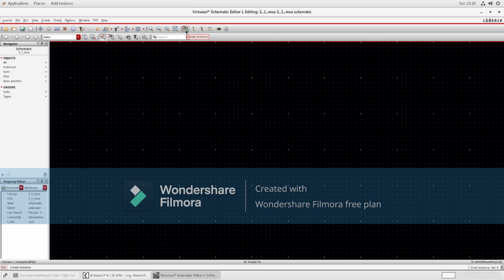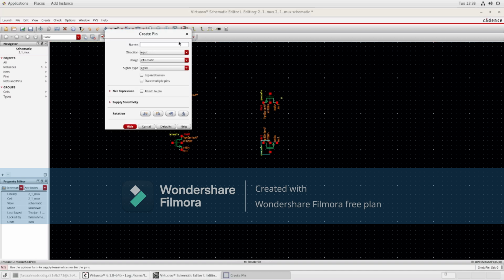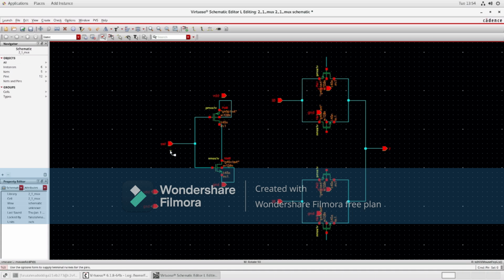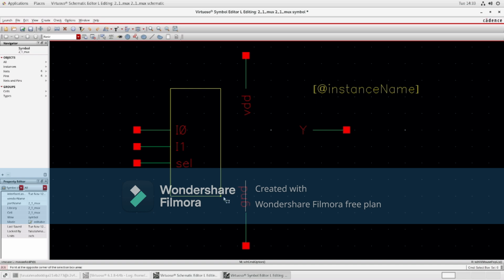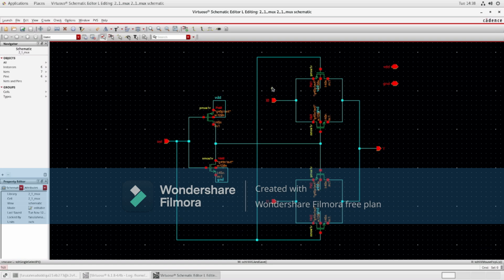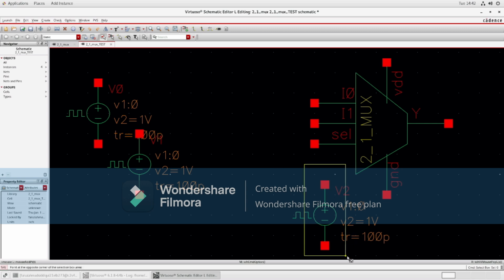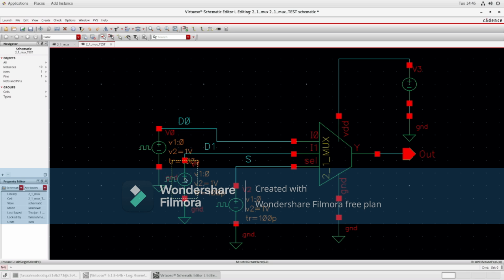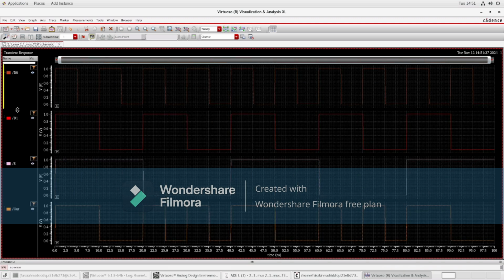2_1_mux_schemetic_using_cadence